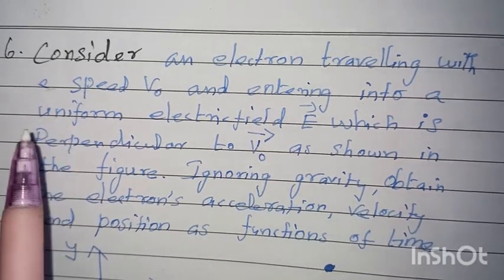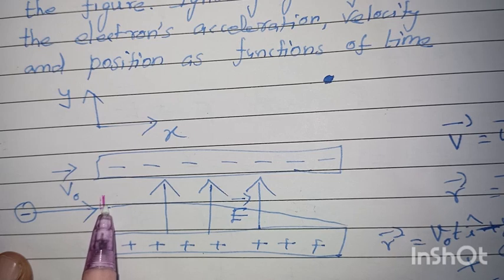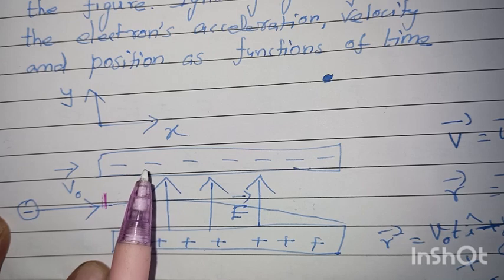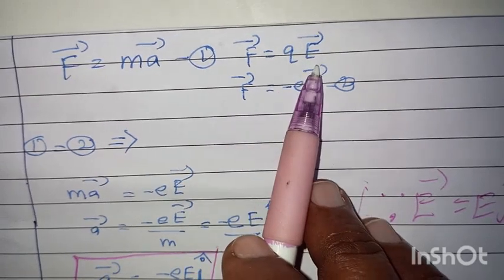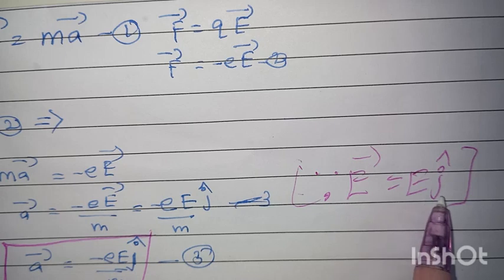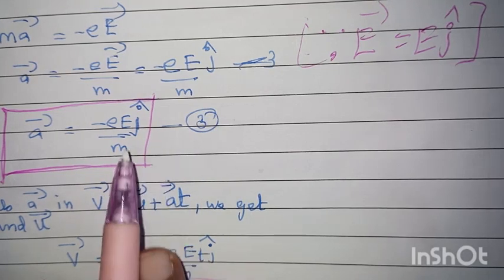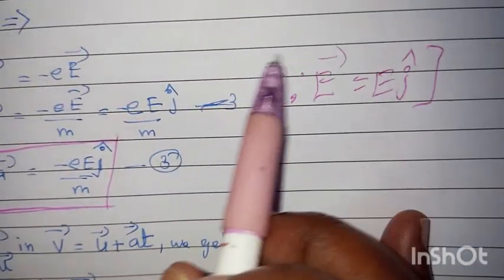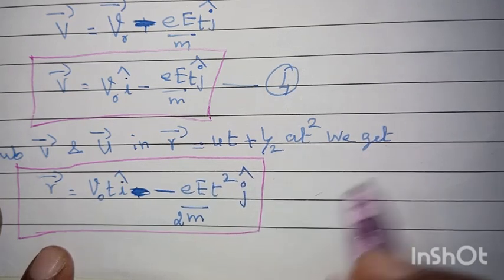Higher secondary,electrostatics,exercise problem 6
Tamilnadu stateboard,+2 physics,Electrostatics-problem 6